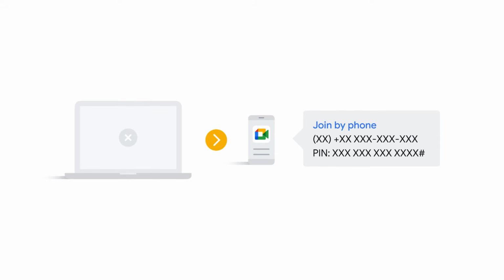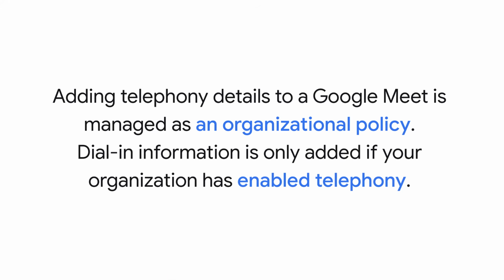Google Meet: Join a video conference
Google Meet is Google’s video conference software included with Google Workspace. In this video, we show you how to join a Google Meet video conference. To learn more about using, managing, and customizing Google Meet, check out the full training available on Google Cloud Skills Boost. →